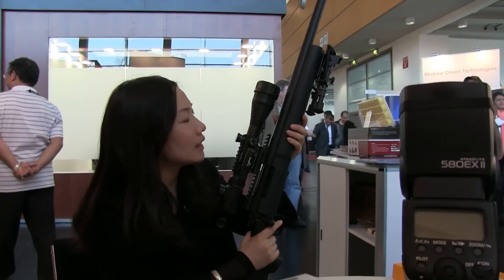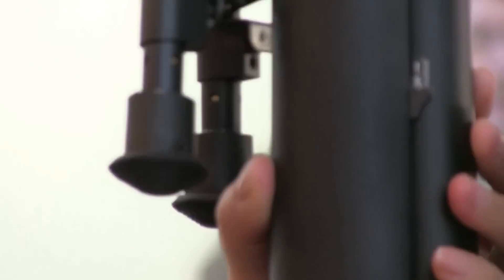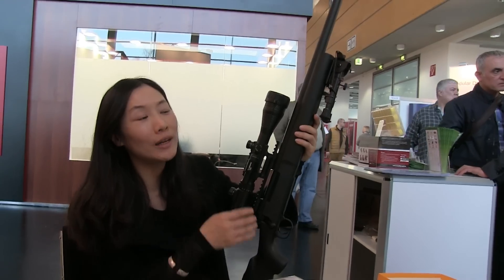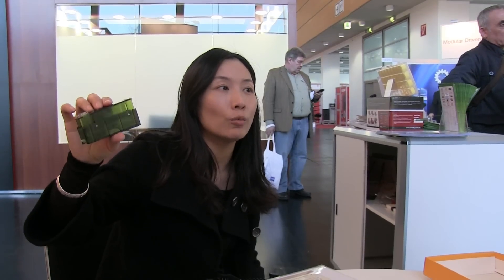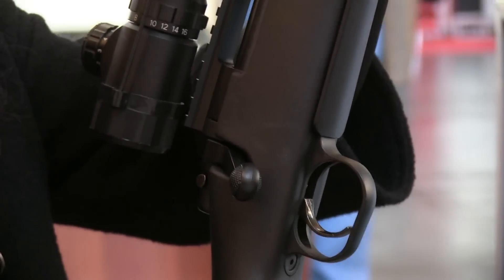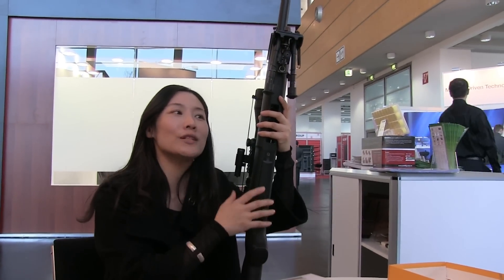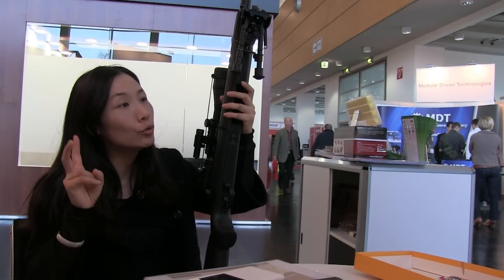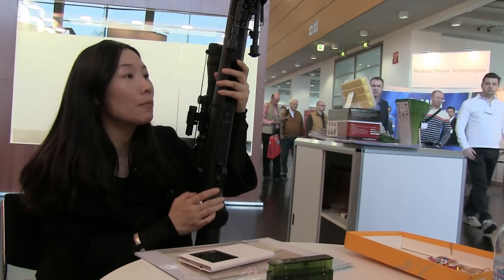IWA & Outdoor Classics 2014 - Modify-Tech MOD24 Airsoft Sniper Rifle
Jane Liu gives us very concise and clear presentation about their complete gun offering, the Modify-Tech MOD24 Airsoft Sniper Rifle.This one is the improved version which was just recently released.